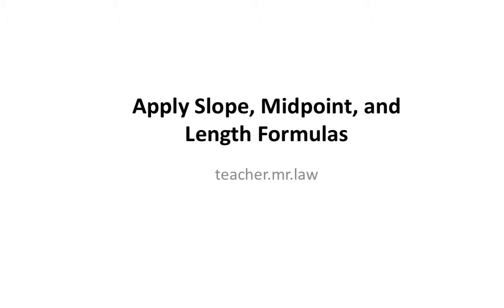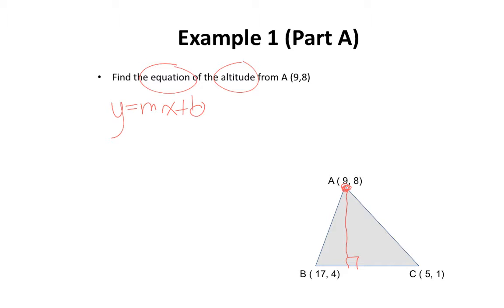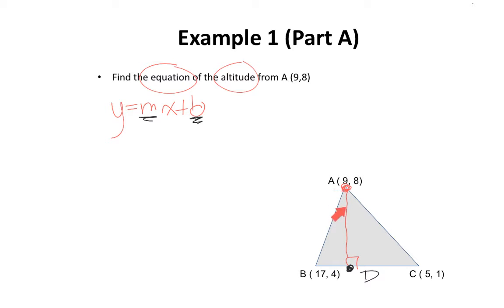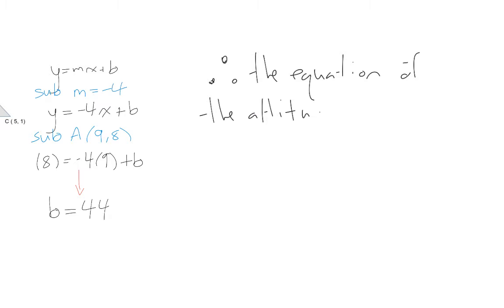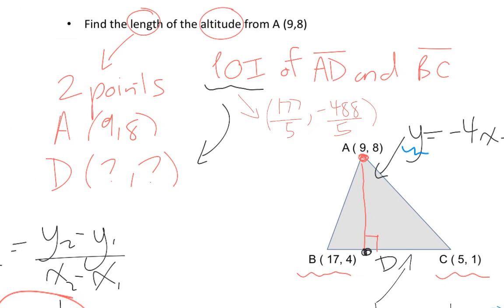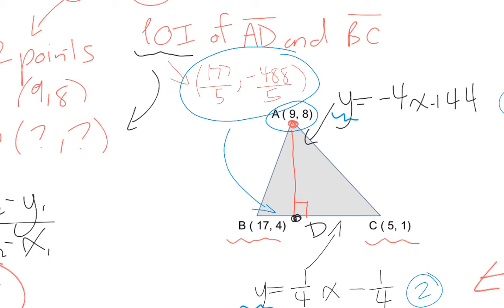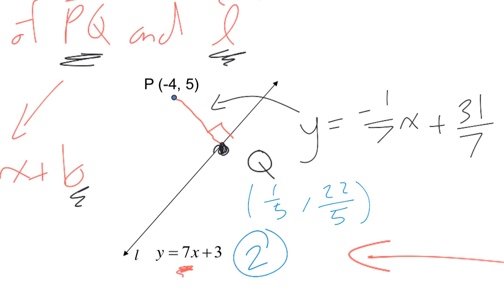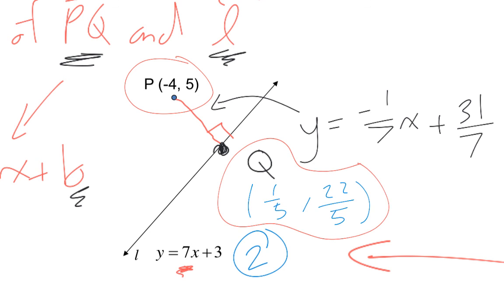Apply Slope Midpoint and Length Formulas